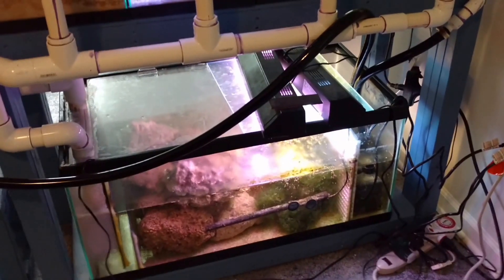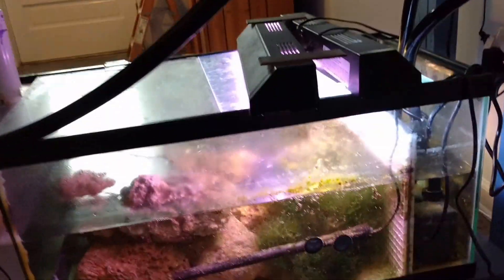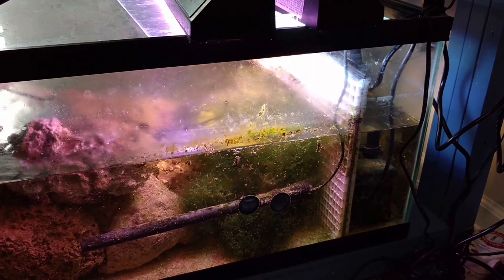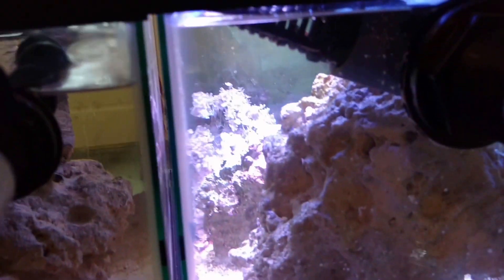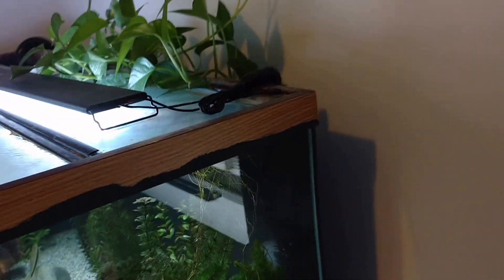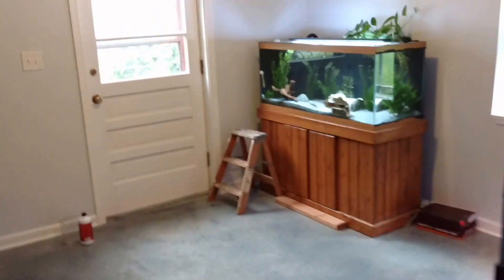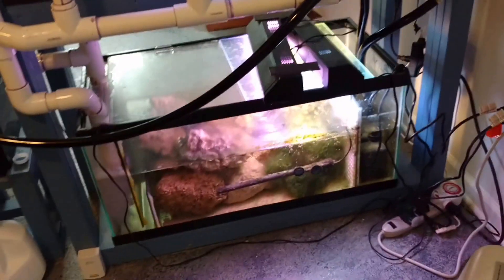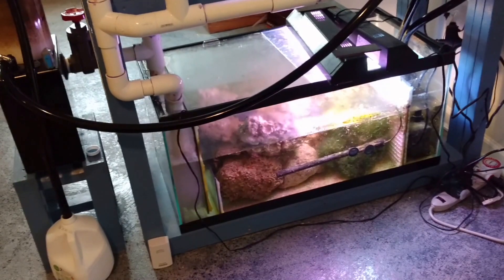How Sumps Work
This should help explain how sumps work, how to set them up, and how to prevent them from flooding.